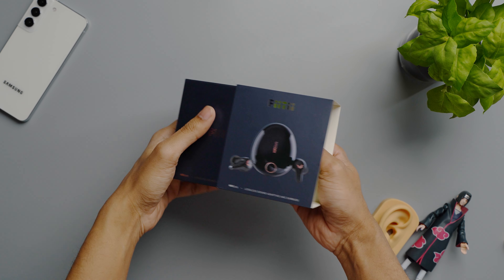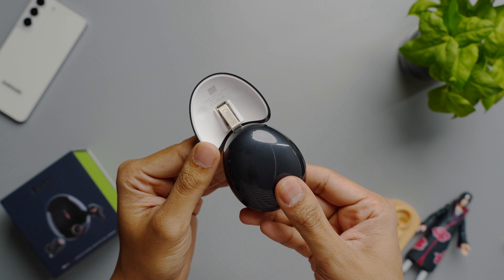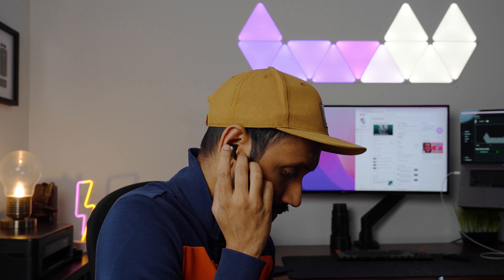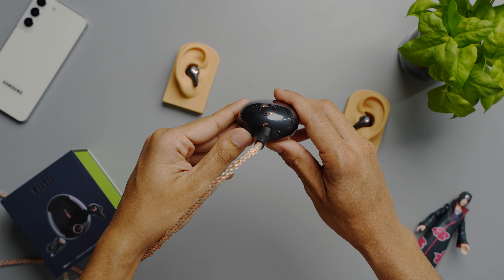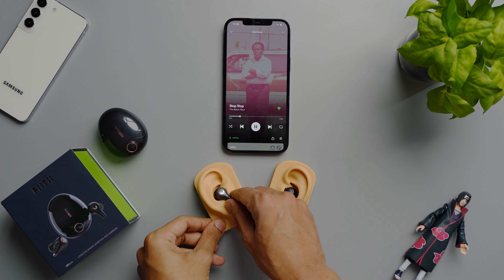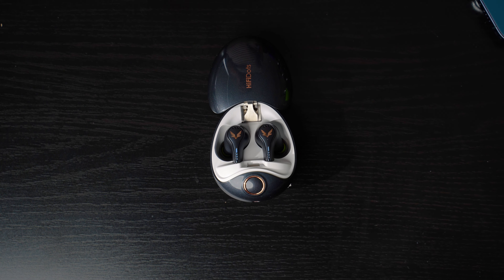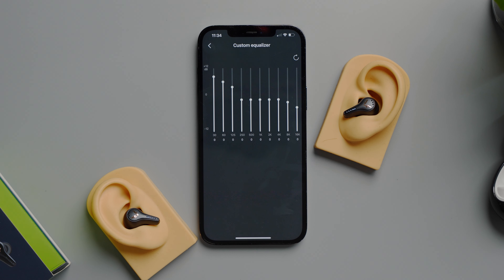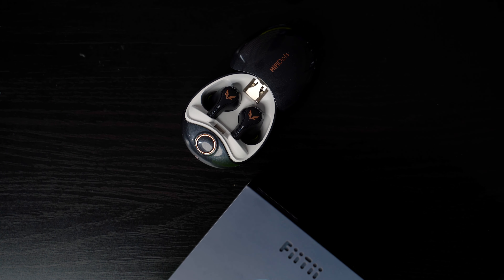Challenging The Existing Flagship Earbuds | FiiTii HiFiDots from MIFO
Mifo just entered the premium market with their FiiTii HiFiDots which is priced at 200 dollars. Though its a little cheaper than the AirPods Pro and Bose QC2 but it is similarly priced the widely popular Sony XM4 when they are on sale. So in this video let me tell you what you get for that money from the HiFiDots.

CHAPTERS
00:00 Intro
00:20 Design & Comfort
02:18 Tech Specs
03:43 Controls
04:10 Noise Cancellation
04:50 Sound
06:04 Mic Test
06:35 Conclusion